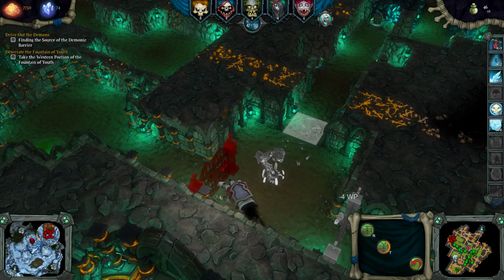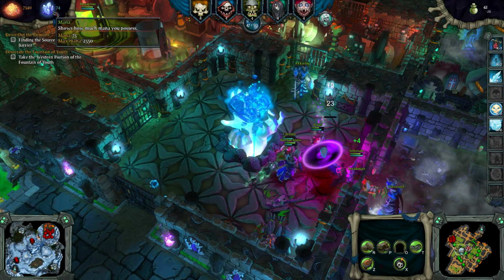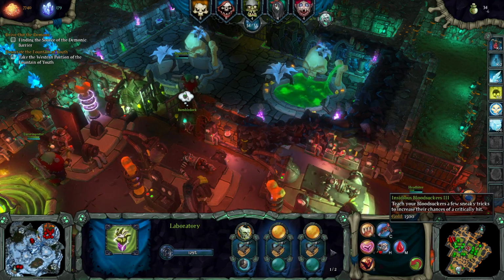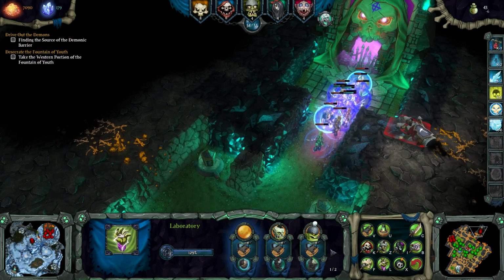Let's Play Dungeons 2: A Game of Winter #24 The final transformations for the undead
This is a Let's Play Dungeons 2: A Game of Winter (DLC). A dungeons management game.

Developed by: Realmforge Studios
Published by: Kalypso Media